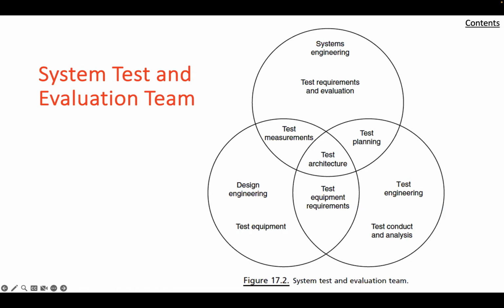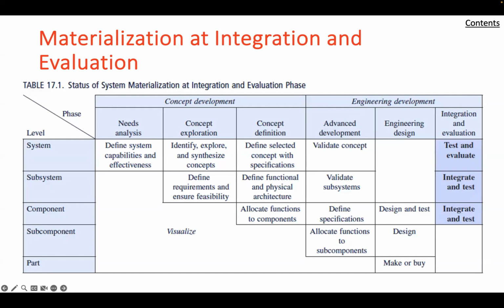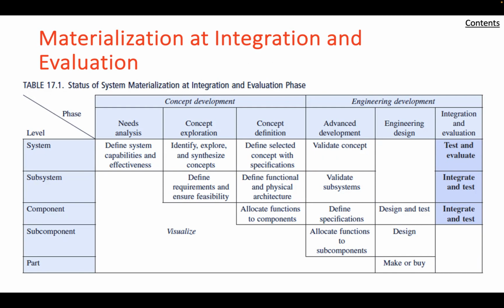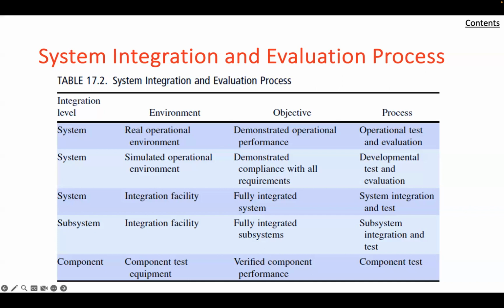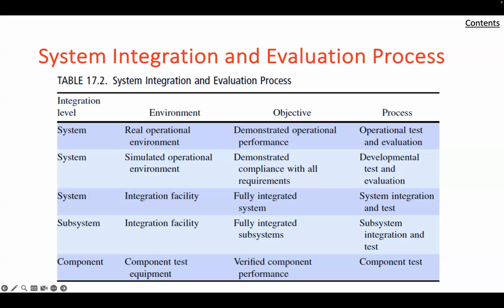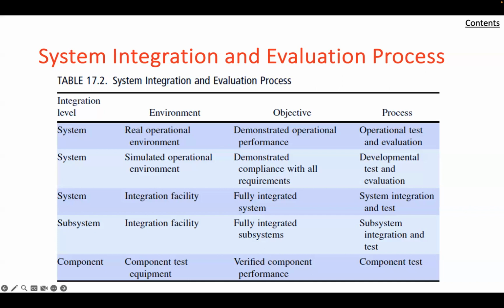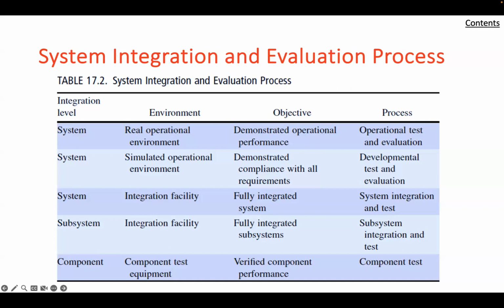Systems Engineering Ch17a